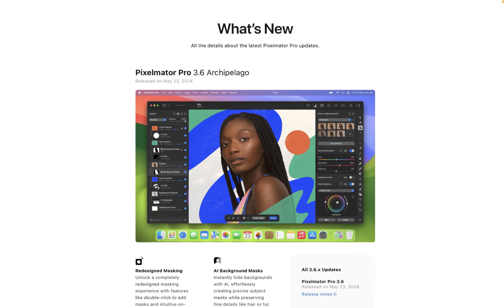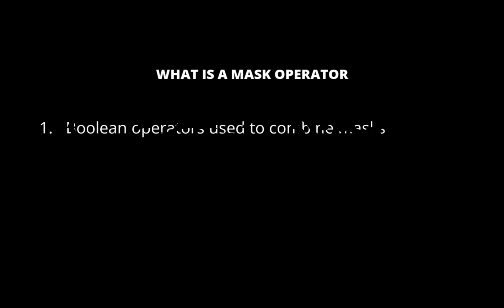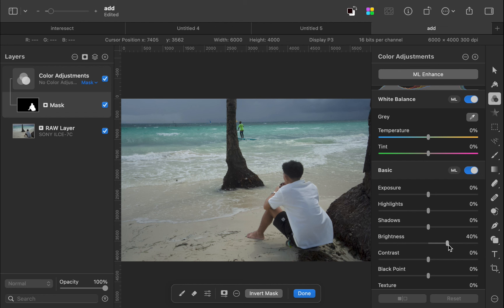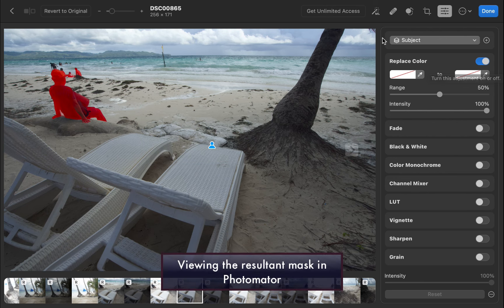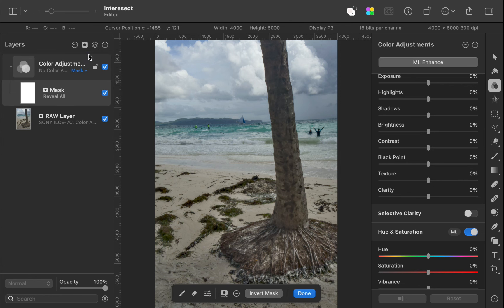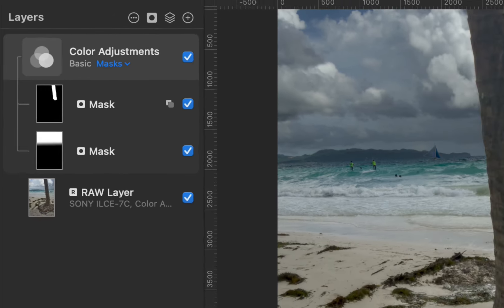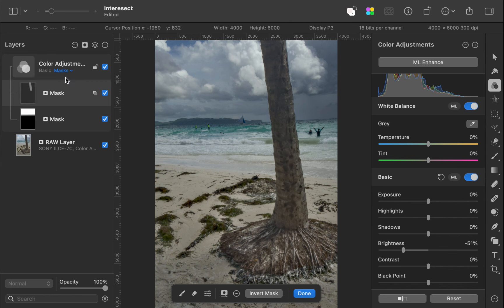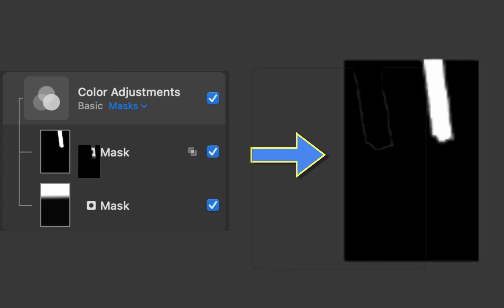PIXELMATOR PRO 3.6 UNDERSTANDING MASK OPERATORS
In this video we run through the fundamentals of the new mask operators in Pixelmator Pro 3.6 Archipelago the key to unlock the powerful masking capabilities of this release